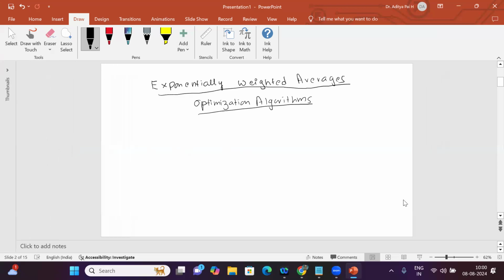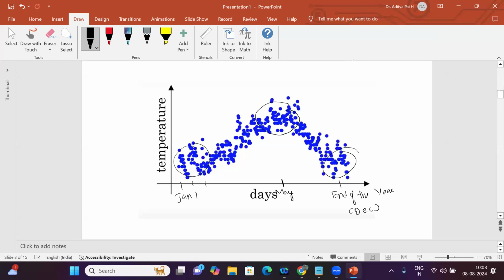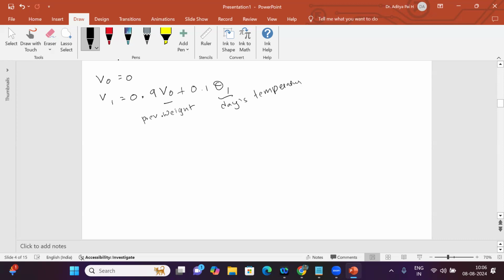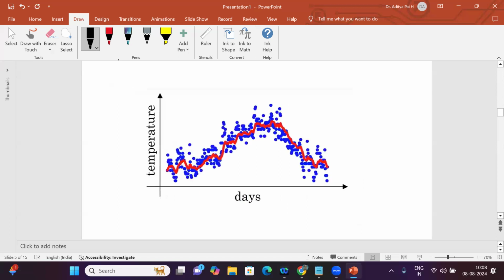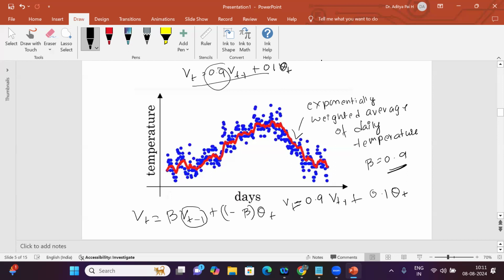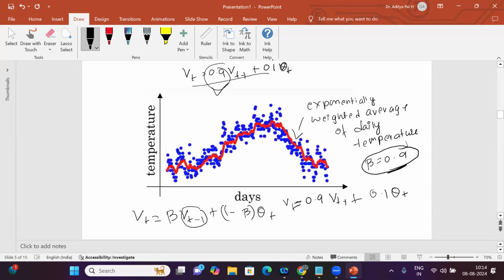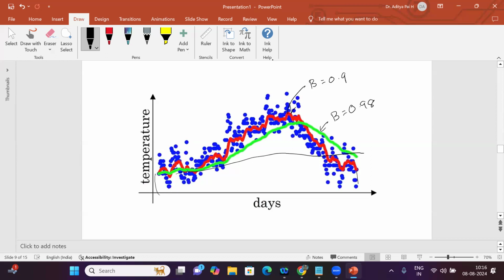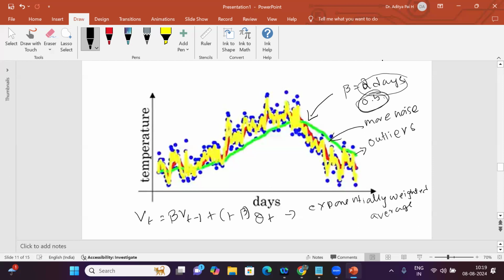Exponentially Weighted Average